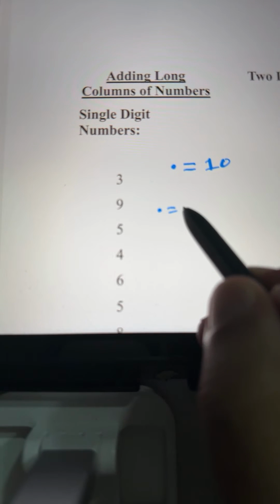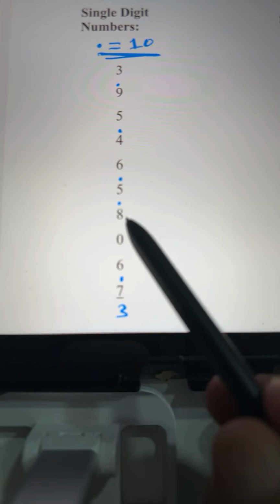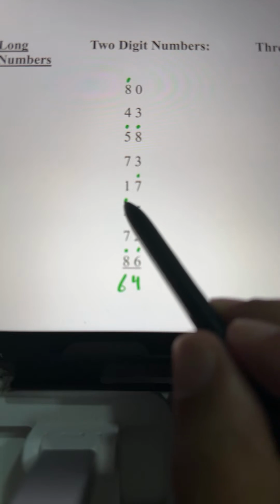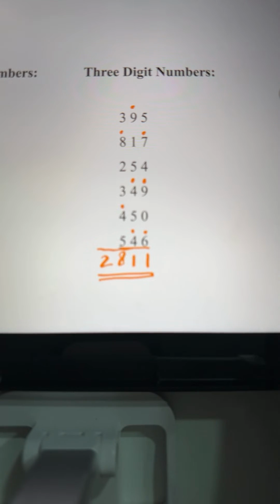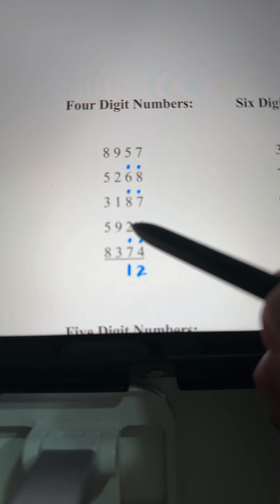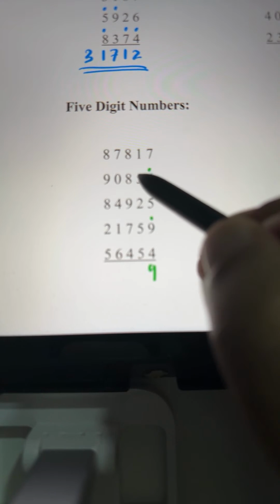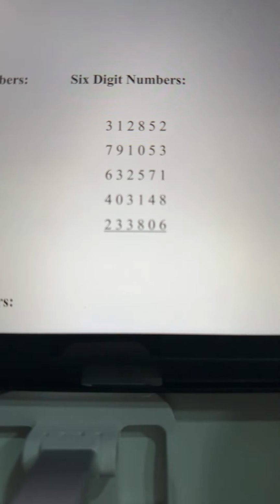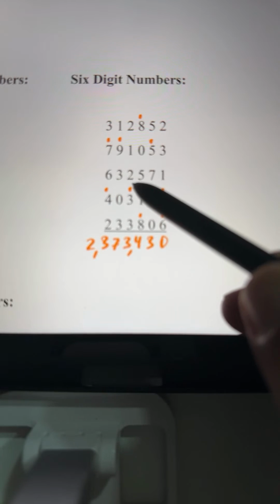How To Add Long Columns of Numbers Faster Than Calculators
Homeschooling parents – want to help your kids master math, build number sense, and fall in love with learning?

You’re in the right place. This is Guinness And Math Guy – a channel dedicated to making math fun, fast, and visual for kids using hands-on strategies and mental math techniques!

With weekly 3 long-form videos and daily shorts packed with math tricks, brain-boosting activities, and visual learning using math blocks and manipulatives, your child’s confidence and skills will grow in no time.

I’m a 5-time Guinness World Record holder and I can’t wait for you to explore all the tools, tips, and tricks I’ve built for homeschoolers, parents, and passionate young learners.